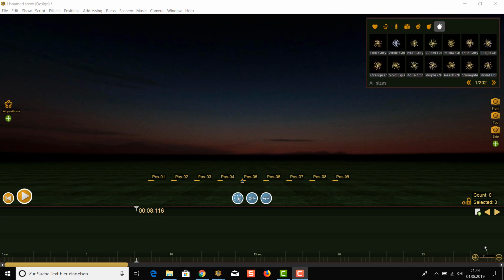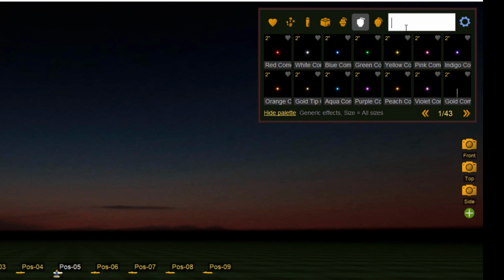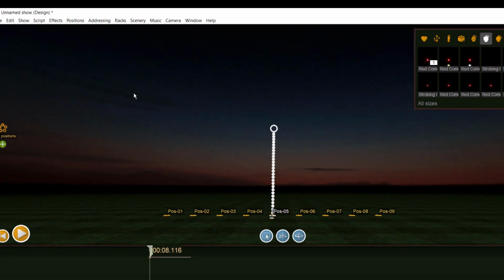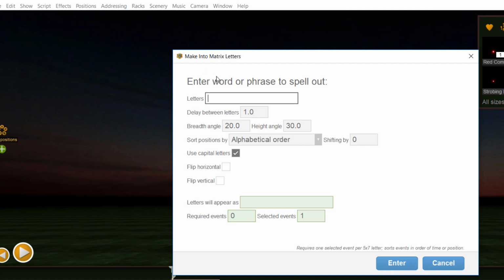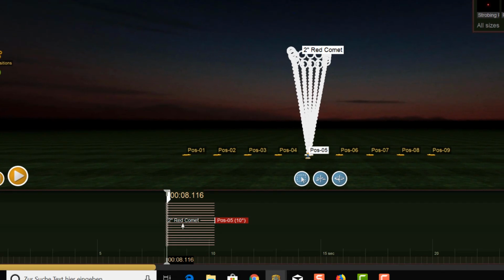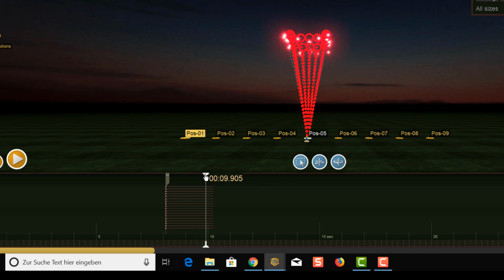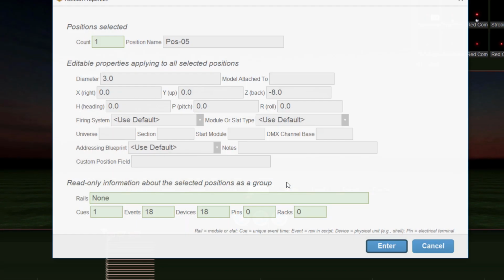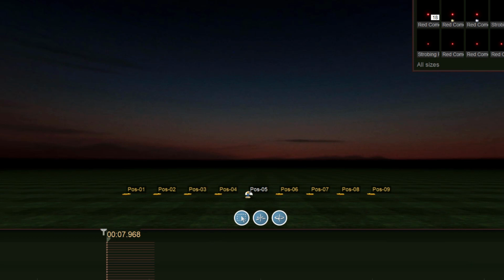Matrix letter shooting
See how to build matrix letters out of comets and mines